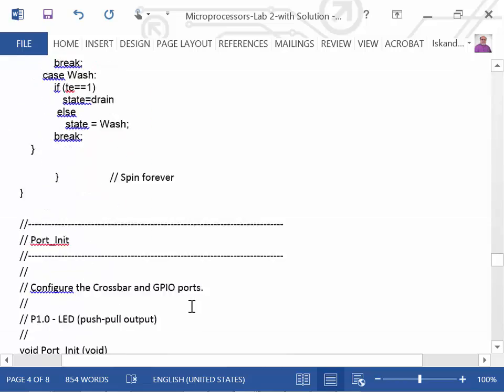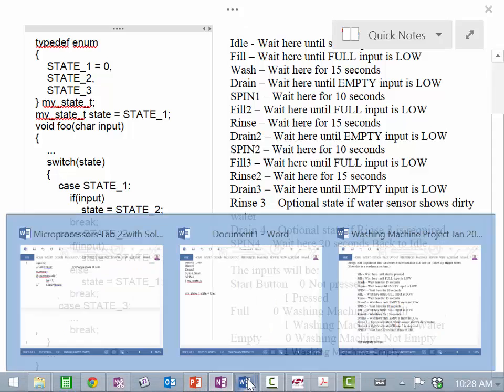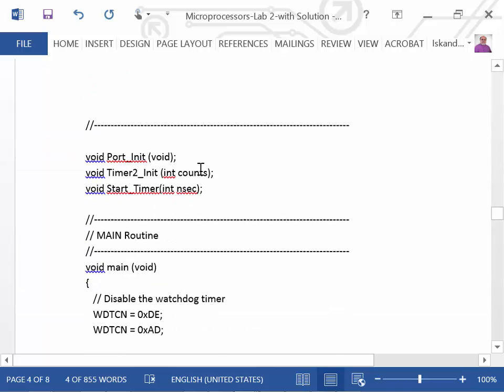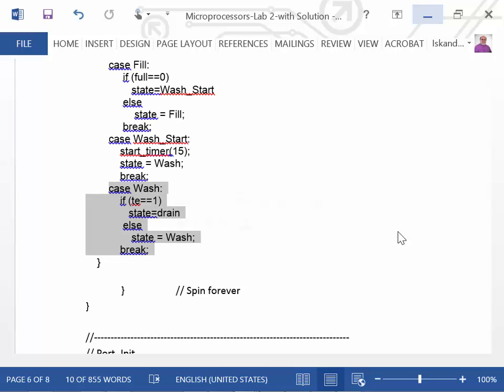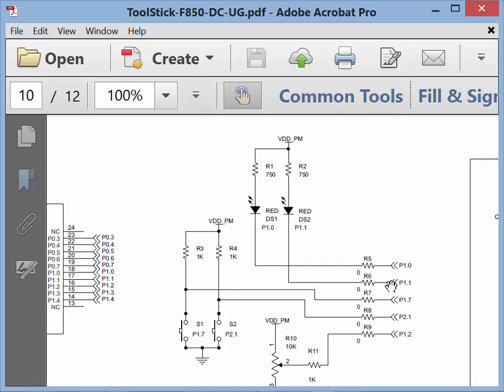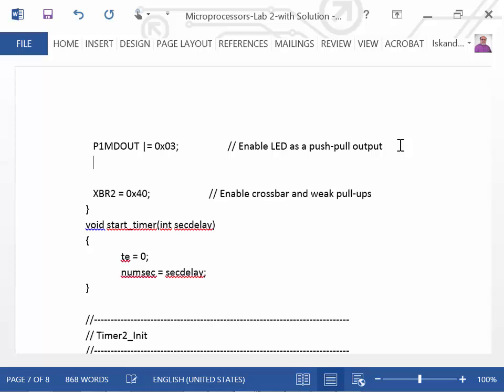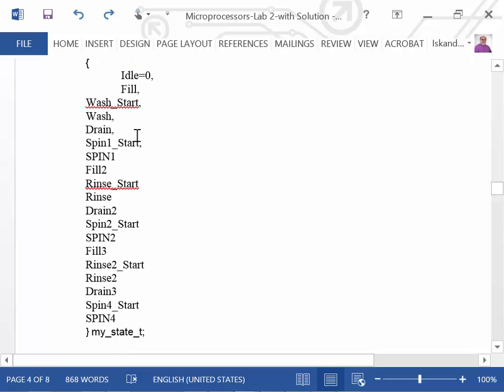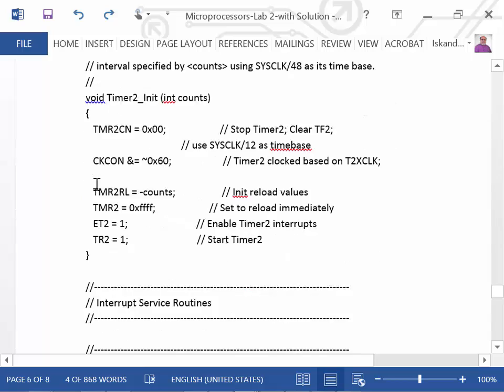Microcontroller Final Project Instructions